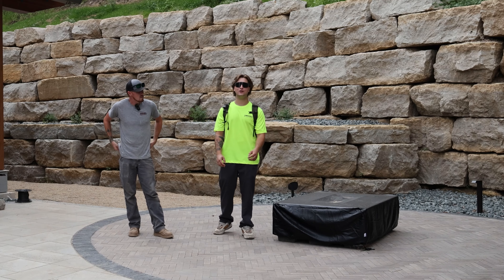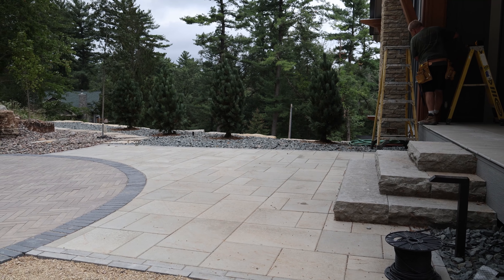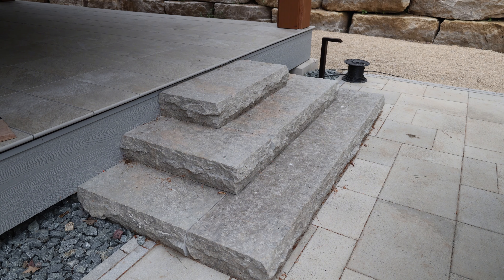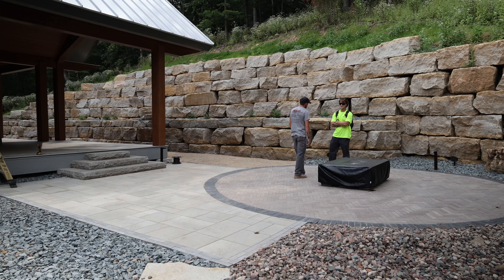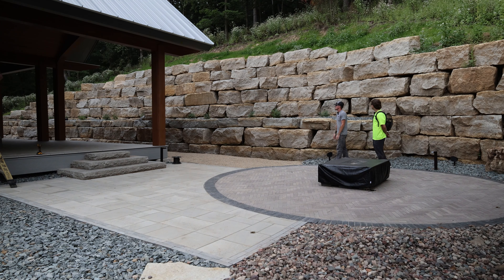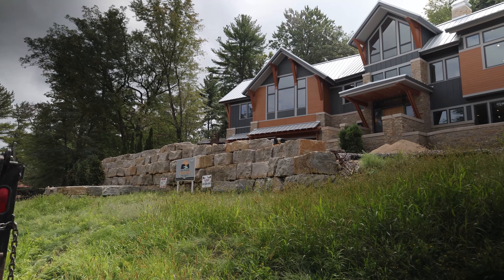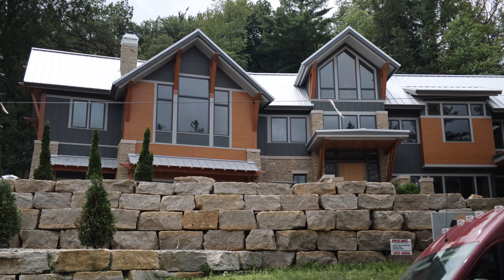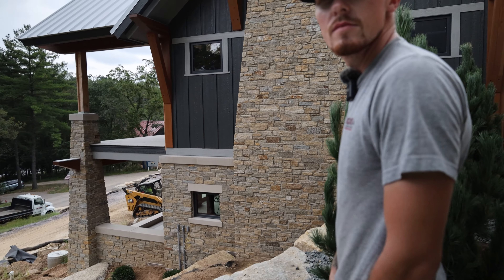Hillside Paradise Vlog | Massive Landscaping Update in the Dells: Retaining Walls & Water Feature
🌿🏞️ Hillside Paradise Progress Update! 🏞️🌿

We're back in the Dells to give you an exciting update on our HUGE Hillside Paradise landscaping project! This sprawling outdoor transformation includes multiple retaining walls, a stunning pondless water feature, and many more custom elements designed to create a true outdoor oasis.

👉 In this episode:
✅ Update on the construction of several large retaining walls
✅ Progress on the pondless water feature installation
✅ Behind-the-scenes look at the design and landscaping techniques used
✅ Sneak peek at more features coming to this incredible hillside landscape

Join us as we take you through the latest developments on this massive project. Perfect for anyone looking for inspiration on how to transform their outdoor space into a paradise! 🌟